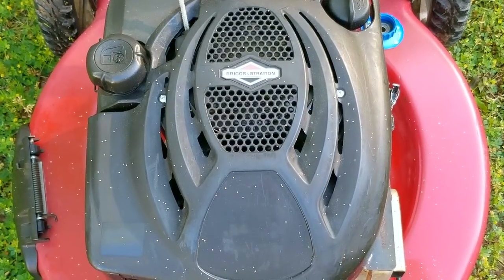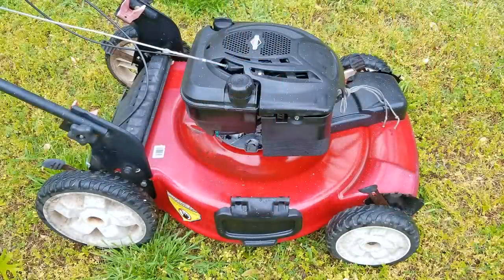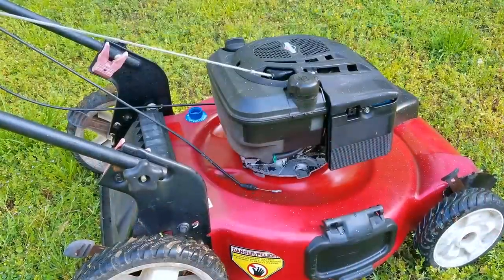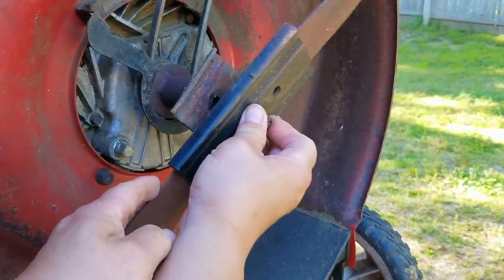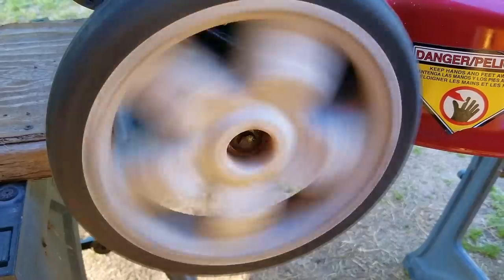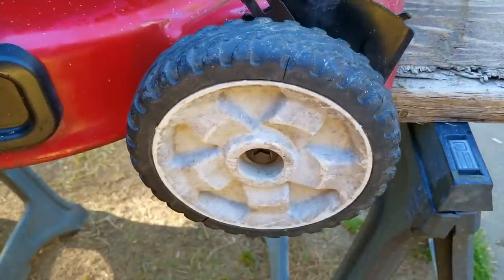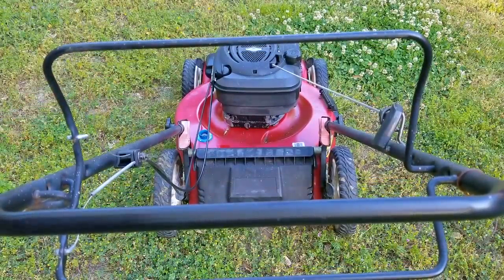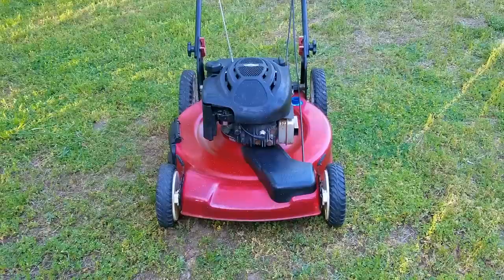Fixing A Toro Mower That Shakes When It's Running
Air Filter.

This mower was badly neglected and it never stood a chance. Kids what can I say